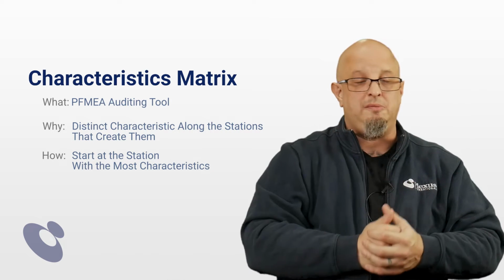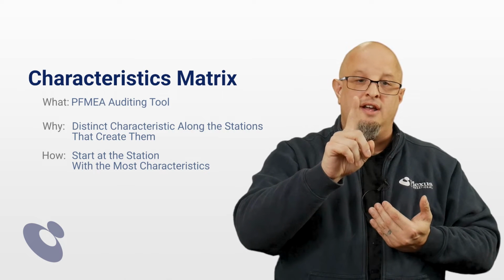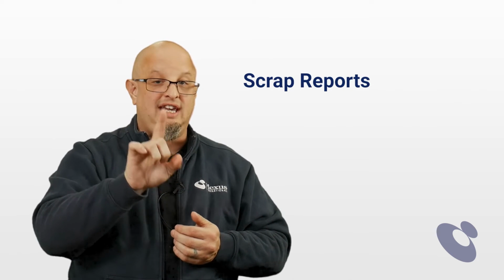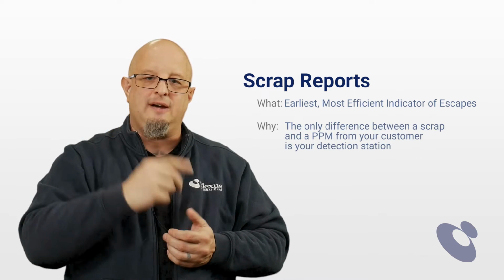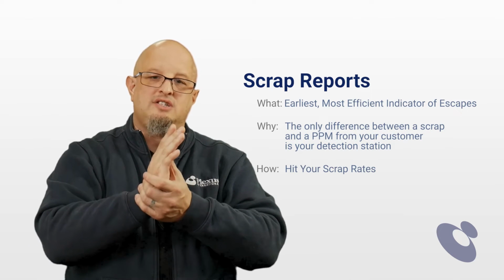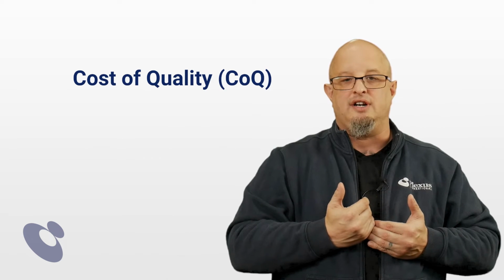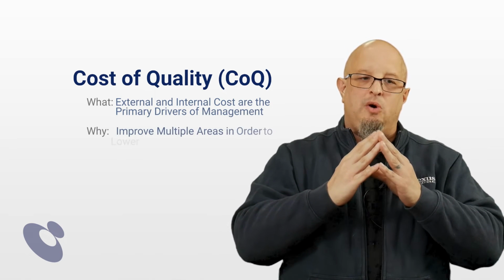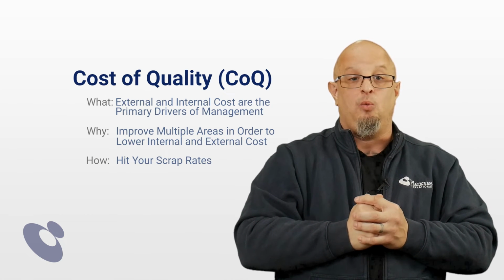3 Planning Tools to Help your FMEA Auditing Deliver Results | Plexus International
Explore 3 tools to help plan, prioritize and strategize your next FMEA audit. Master trainer Jeremy Hazel demonstrates how to use a characteristics matrix, scrap report, and Cost of Quality to revolutionize your FMEA process.  Learn more on our website about auditing the FMEA, or browse more videos on topics like Special Characteristics, MSA/SPC and more